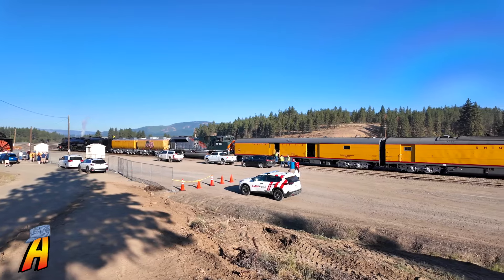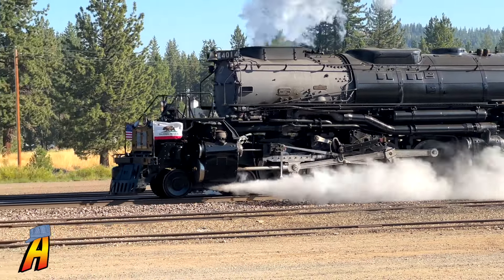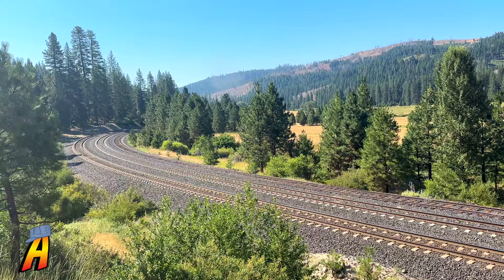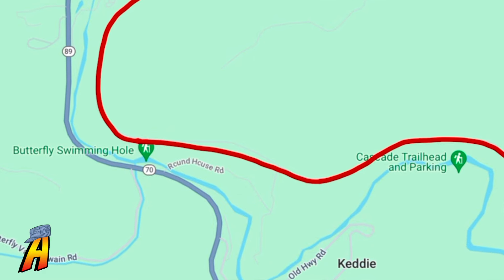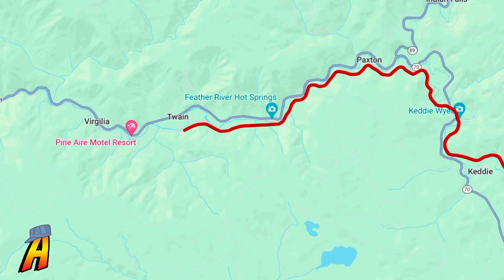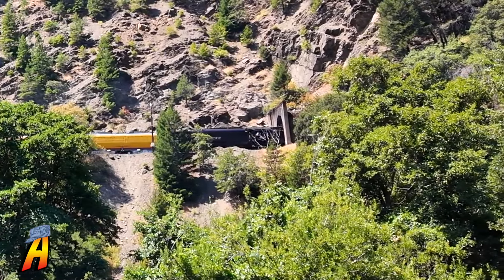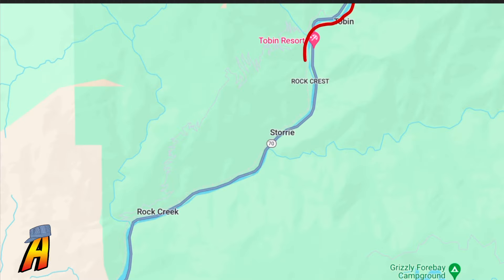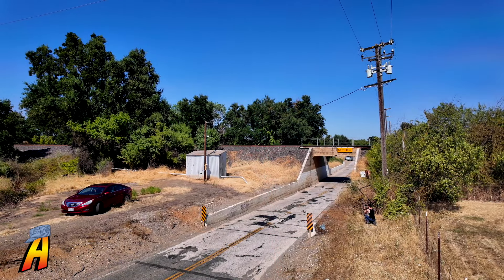Big Boy | WP's Feather River Route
Here's a nice recap of day 3 of Kendall's week long Big Boy adventure.  The day starts with Big Boy departing the Western Pacific Railroad Museum at Portola before heading the former Western Pacific line through the Feather River Canyon into the Central Valley. Along the way, we'll see some incredible shots of the locomotive going through beautiful forest land that surrounds the line, including great canyon shots.

This is part of the UP Steam Tour of 2024.  For more information about the 2024 UP Steam - Big Boy tour:

For the history of the Big Boys and the 4014, check out my prior episode from the 2019 tour:

And if you want information about the Western Pacific Railroad Museum, here's our video from the first time we went there